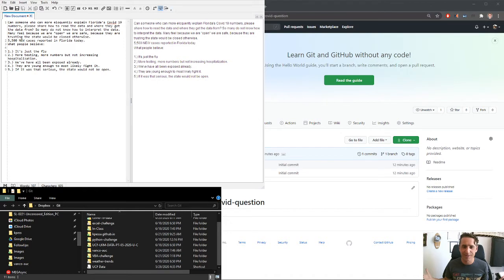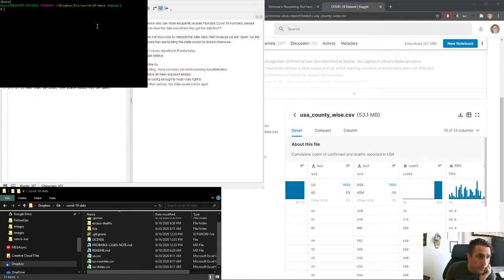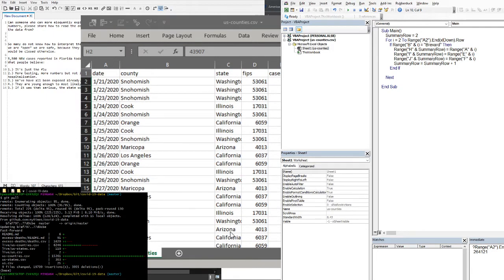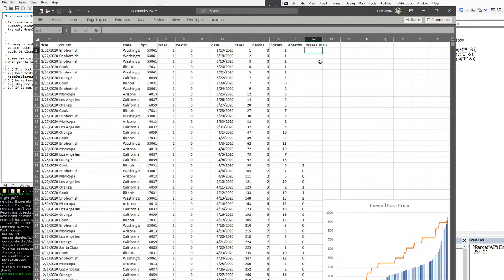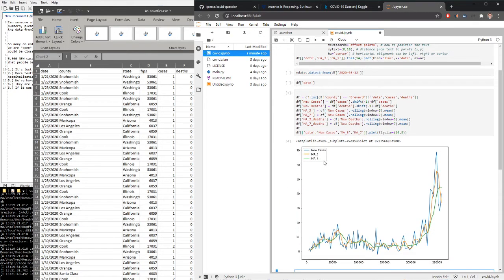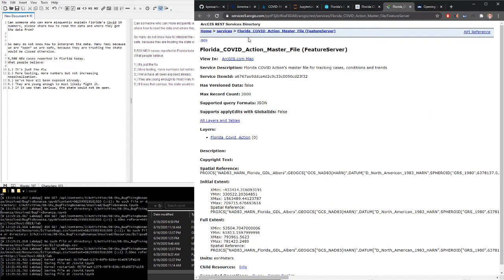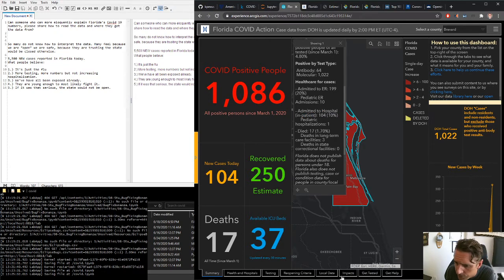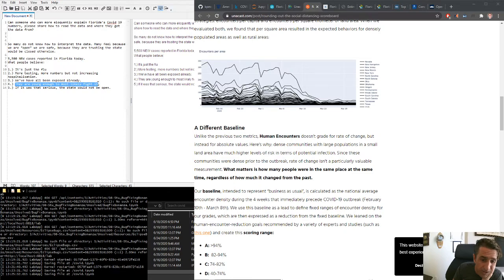Covid-19 Data Analysis for "Brevard" and "Palm Beach"